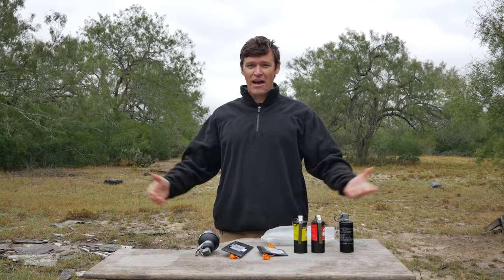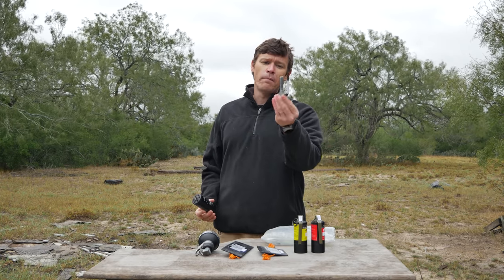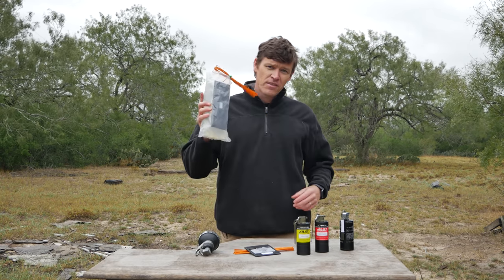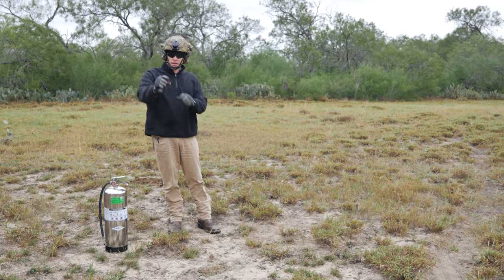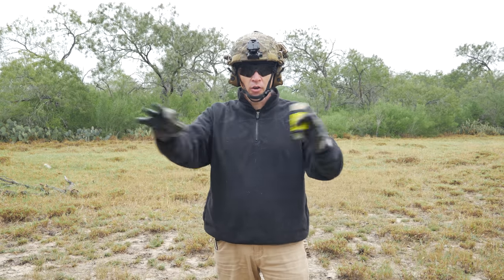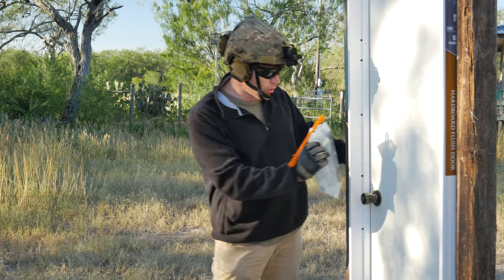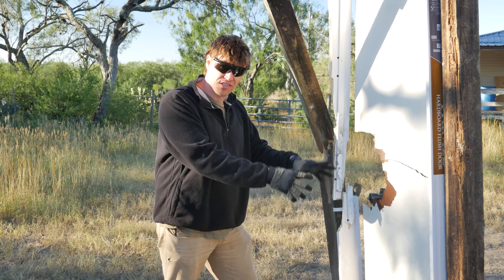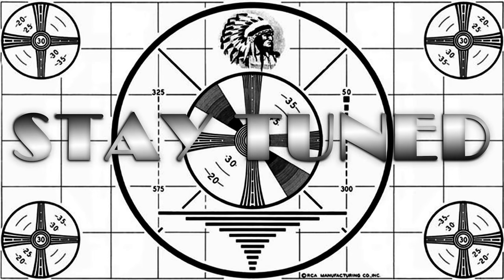Flash-Bang & Stingball Grenades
This is the live-fire follow up to our previous video discussing less-lethal devices, where we set off a variety of flash-bangs and a stingball grenade.

For full-disclosure, through our defense/law-enforcement sales operation, The McCauley Group, we are an AMTEC Less-Lethal (ALS) distributor and want this video to help us sell less-lethal products.

If you're a law-enforcement agency looking to setup a less-lethal program be that Noise Flash-Distraction Devices (NFDDs) as featured in this video or 37/40mm weapons; please checkout The McCauley Group's TMG can offer a turn-key less-lethal solution with training, ATF compliant storage, and weapons & ammunition; including 24/7 emergency sales in the Houston area.

Due to ALS's distributor contracts, we are unable to sell ALS products to anyone other than law-enforcement entities.

Our thanks to Global Ordnance for making this video possible.

BitCoin: bc1qpe5hw0aqxgtqc0emu7sjs8h6wlkhsxtjjk5r9j
LiteCoin: LWHMyLMS1mTerpeipz8kM5qpbo2LepThof